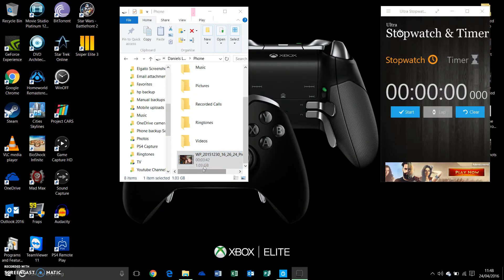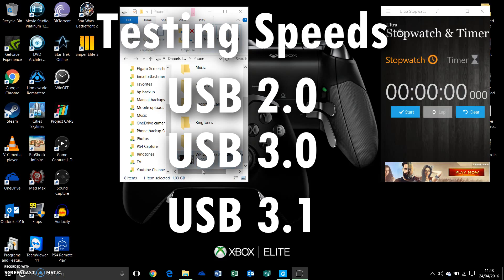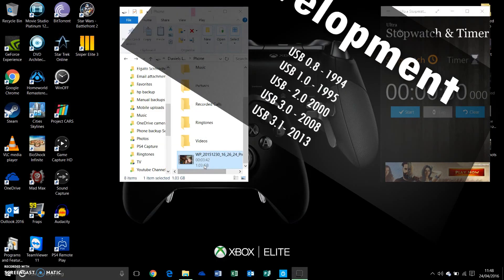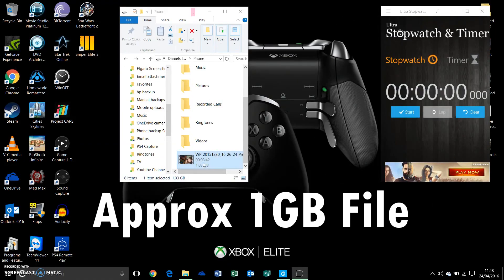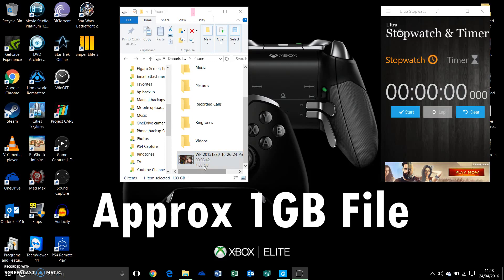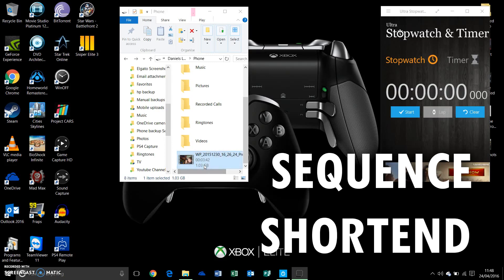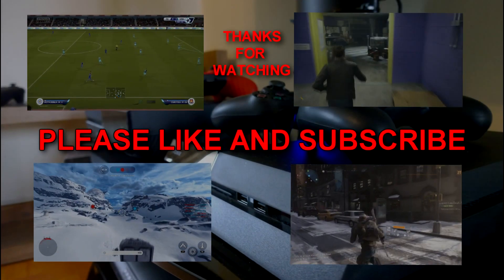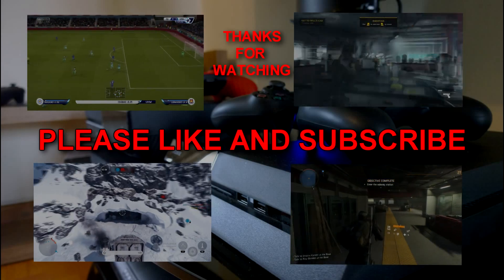USB 3.1 vs 3.0 Speed Test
I have made a short video doing a real world test of USB C , USB 3.0 USB 3.1 and USB 2.0 Using a 1.03GB File and Windows 10

Laptop Used in the test was a

With the storage device

Microsoft Lumia 950 (USB C)

USB 2.0
USB 3.0
USB 3.1
Tested